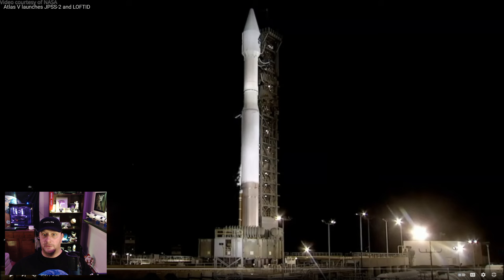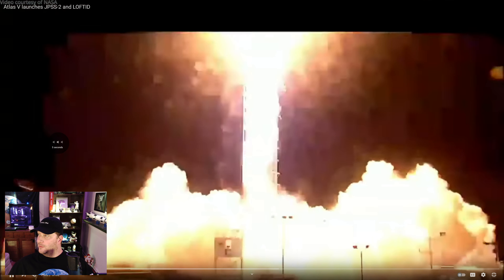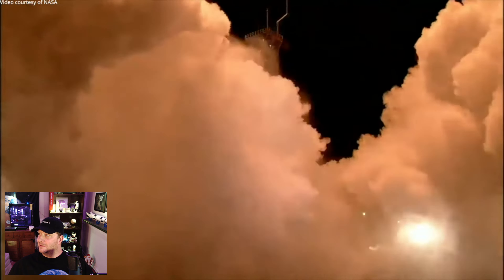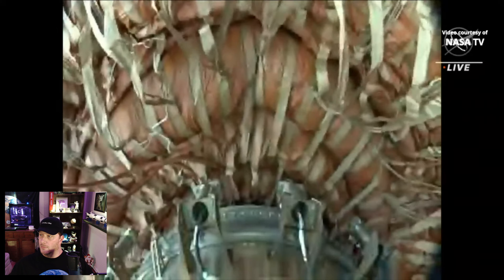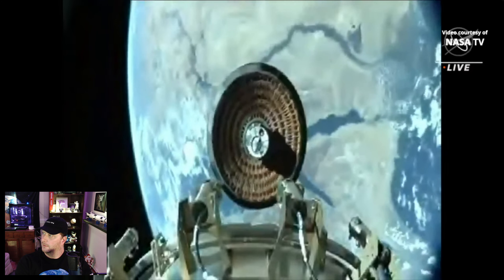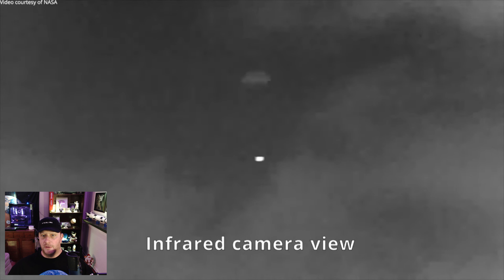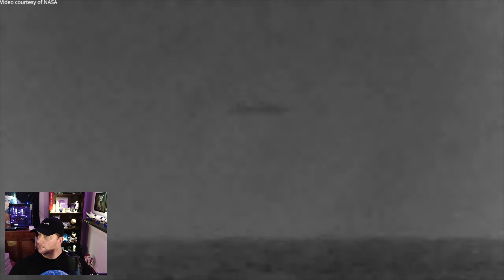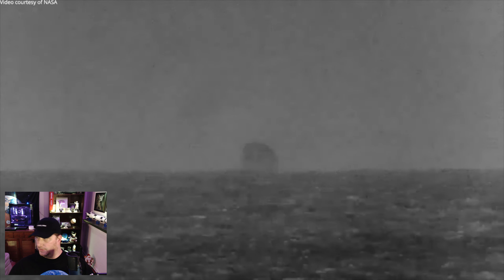JPSS 2 launch + LOFTID inflatable heat shield reentry [4K SpaceWeek clip]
jpss 2 joint polar satellite system Low-Earth Orbit Flight Test of an Inflatable Decelerator inflatable heat shield aeroshell deorbit reentry plasma parachute drogue chute splashdown nasa ula united launch alliance